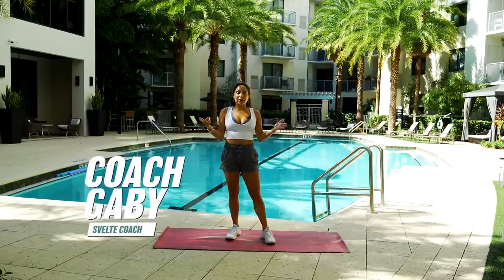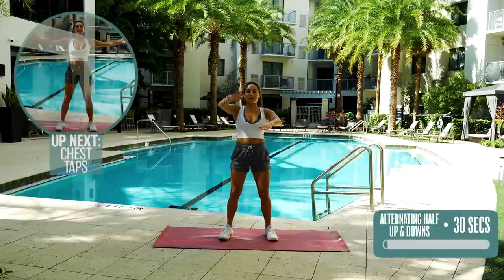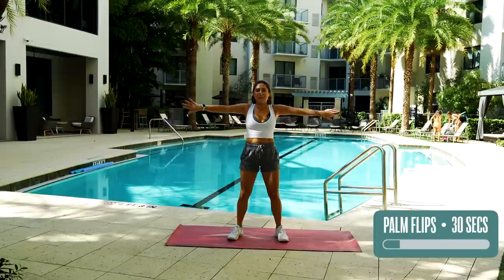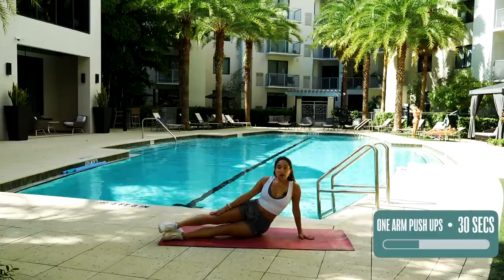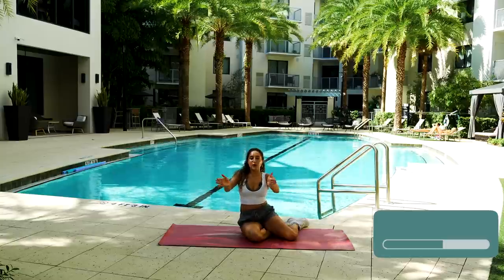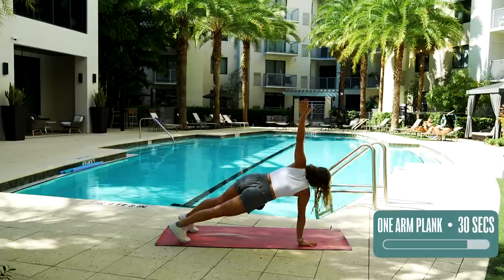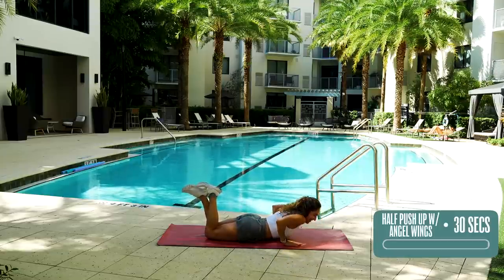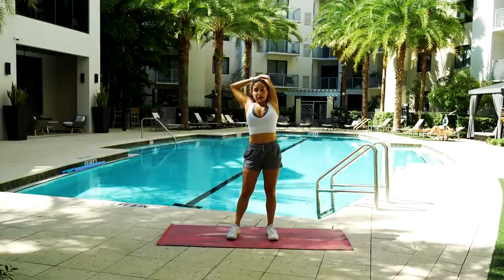Tone Your Arms Fast While Burning Fat & Building Muscle!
Hey sveltecrew !

We have a really great arm workout to help you tone and build muscle in your arms! Coach Gaby put together these exercises for those struggling with fat building up and want to lose some of it and put on something muscle.

Doing this workout twice a week this show results over just a few weeks if done consistently! I love these exercises and are super great for those to do at home as well!

I hope you feel the burn in your arms! :D

Exercises:
💪 Alternating Half Up & Downs
💪 Chest Taps
💪 Palm Flips
💪 Small Arm Circles
💪 One Arm Push Ups
💪 One Arm Plank
💪 Half Push Up w/ Angel Wings